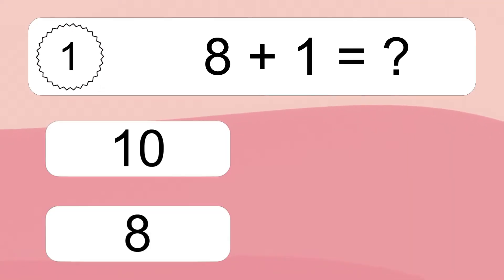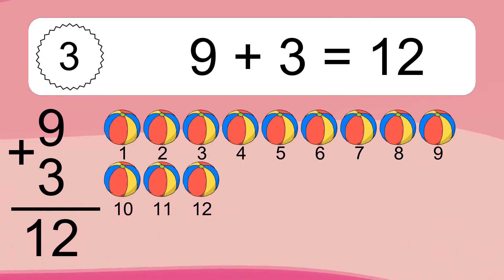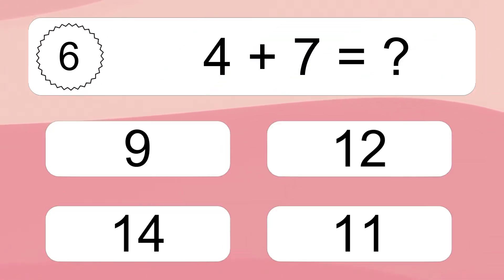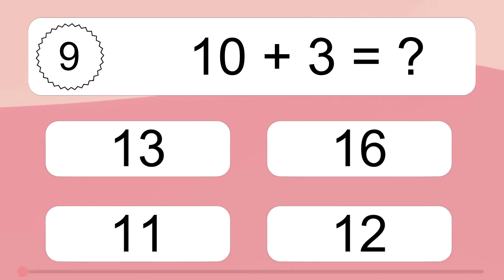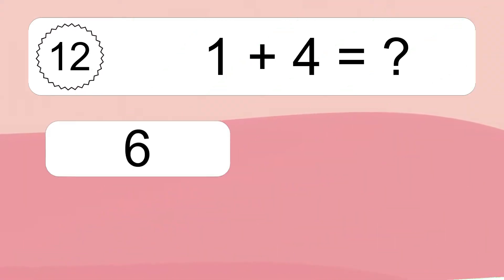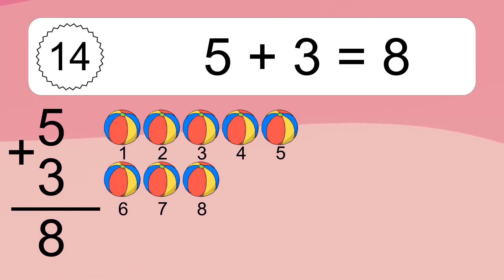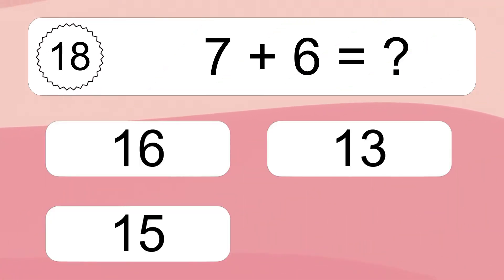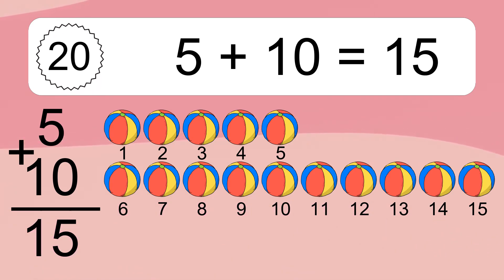20 Addition Quiz Exercises for Kids